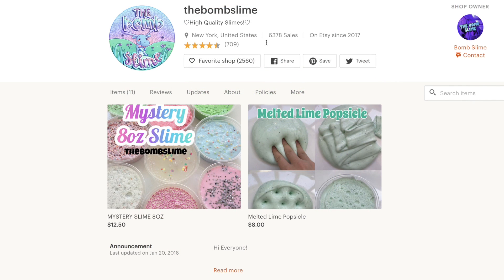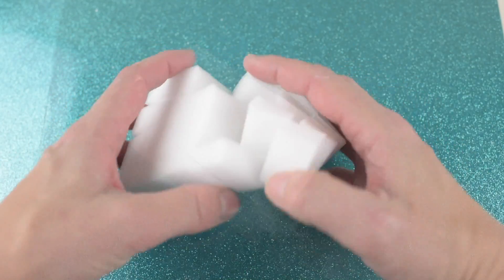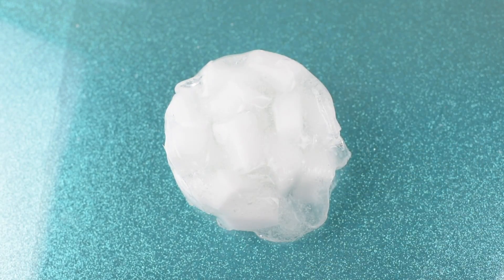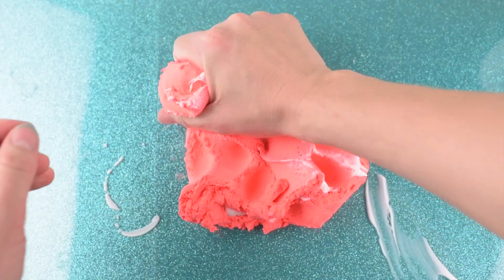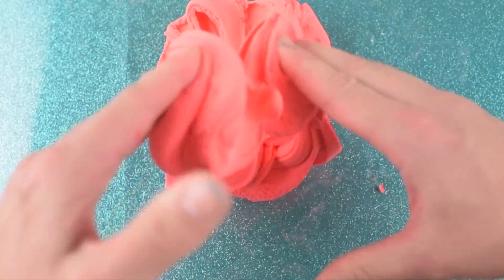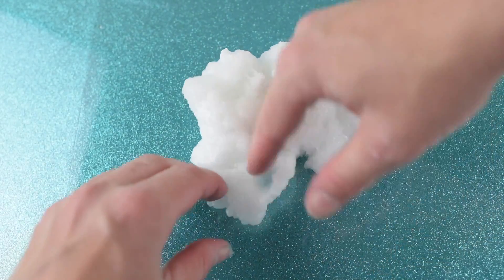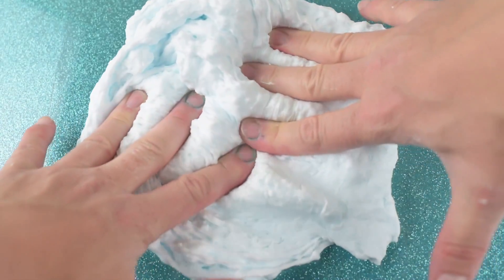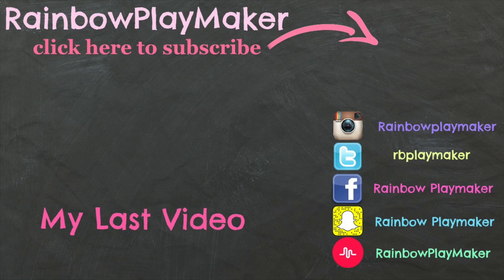FAMOUS INSTAGRAM SLIME TUTORIALS TESTED! VIRAL SLIME RECIPES!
FAMOUS INSTAGRAM SLIME TUTORIALS TESTED

Thank you to TheBombSlime for doing this collab with me!  I think you are awesome!  Testing these instagram slime was so much fun!  Let me know how you think the slimes turned out!

Slime Shop

Thank you to the following accounts for the wonderful tutorials used in this video.

FAN MAIL AND SLIME CAN BE SENT HERE:
RainbowPlayMaker
U.S.A

My Slime Shop is @ Rainbowplaymaker.com

❤➜ IF YOU LIKED THIS VIDEO, PLEASE SHARE IT AND HELP US GROW!

Please share the slime LOVE :)  Tell someone today about my channel and videos!